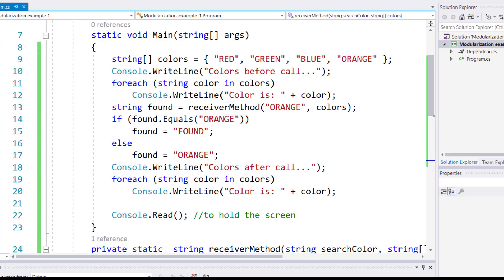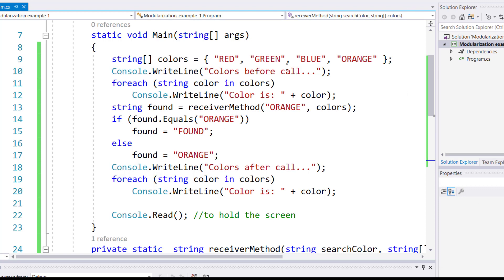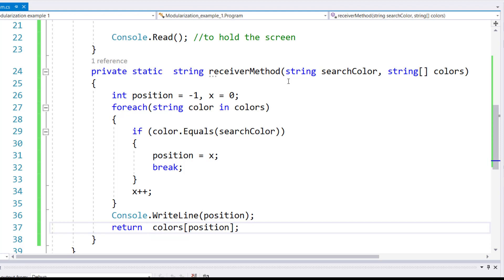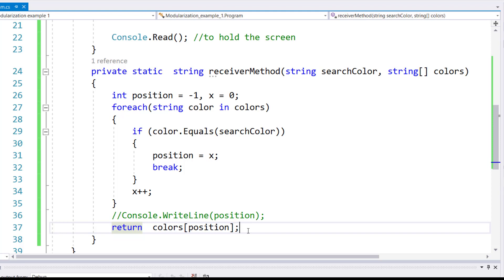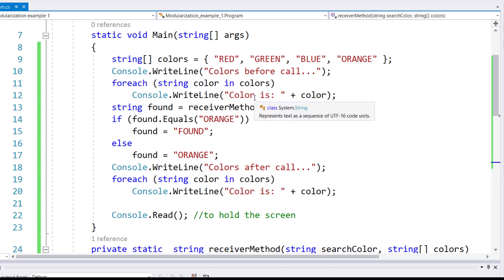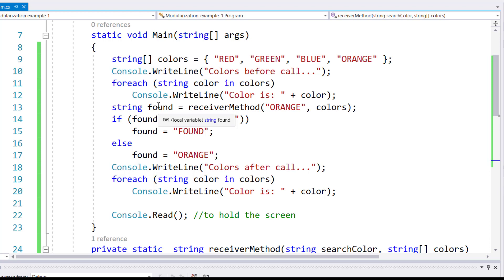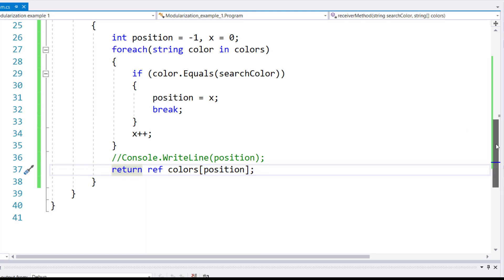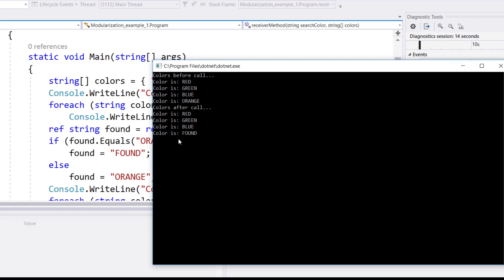Returning a Reference from a Method in C# Programming